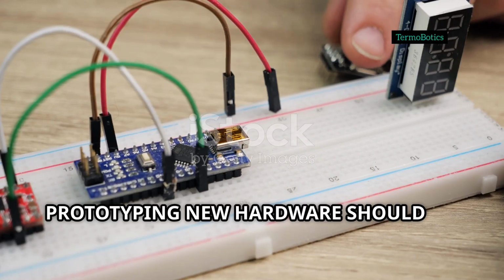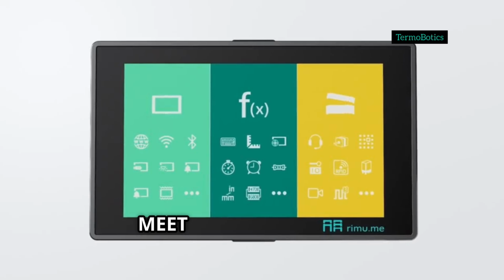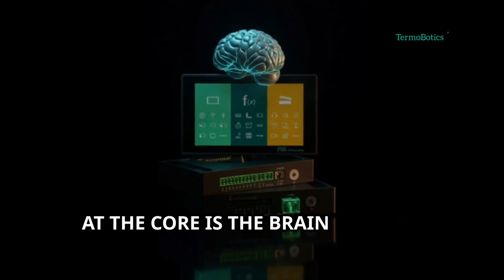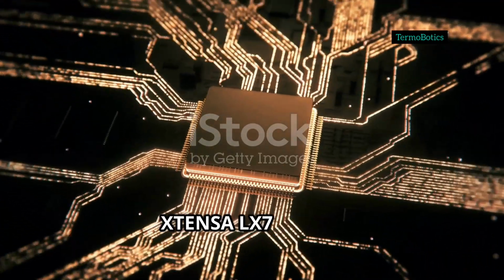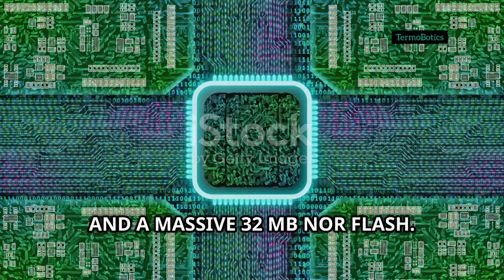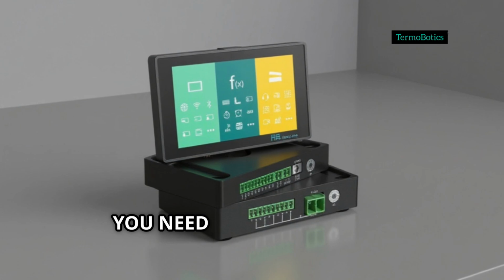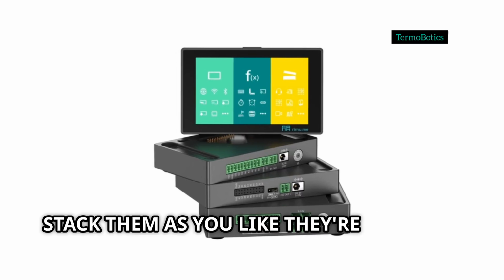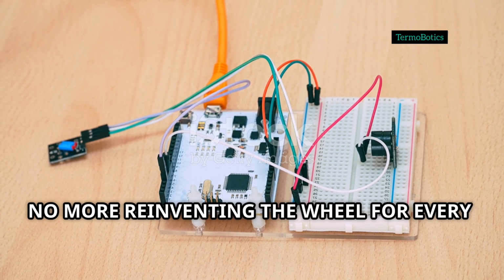Rimu: Modular ESP32 Prototyping Platform That Builds Hardware 10X Faster | Now on Kick starter.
Experience rapid hardware prototyping like never before with Rimu by DENGTEC! This modular development platform, powered by the Espressif ESP32-S3 microcontroller, transforms your ideas into working prototypes in record time. Featuring magnetic "Hands" modules—including stepper motors, LEDs, LoRa radios, and more—Rimu lets you stack and customize effortlessly. Its Brain Module boasts a vibrant 4.3" touchscreen, Bluetooth, Wi-Fi, sensors, and support for Nokia BL-5C batteries to keep projects portable. Say goodbye to tangled wiring and reinventing the wheel; Rimu’s seamless hardware-software integration accelerates your workflow from weeks to minutes. Now available on Kickstarter starting at $89 with shipping November 2025. Watch how Rimu revolutionizes prototyping for makers and engineers alike!

OUTLINE:

00:00:00 Opening Hook
00:00:11 Introducing Rimu
00:00:19 The Brain Module Deep Dive
00:00:43 Magnetic Hands System
00:01:02 Speed Advantage
00:01:11 Kickstarter Campaign
00:01:21 Closing Call-to-Action